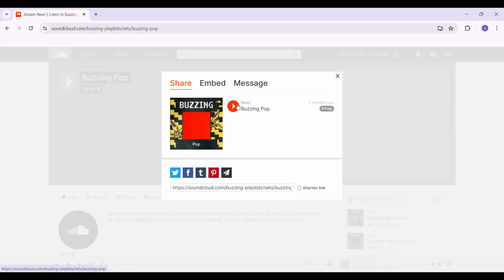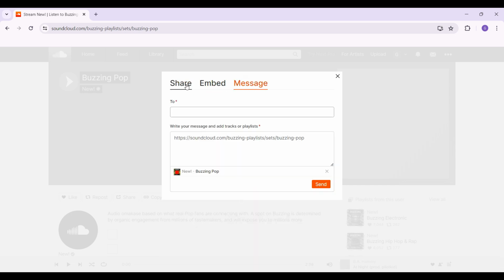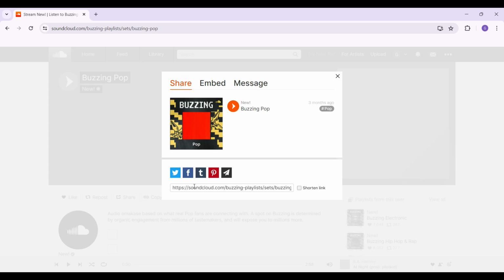How to Share Playlist on Soundcloud on PC 2024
In this video, we'll show you how to share a playlist on SoundCloud using your PC. It's a quick and easy process! First, open SoundCloud and log in to your account. Go to your playlists by clicking on your profile icon and selecting "Playlists." Choose the playlist you want to share. Click on the "Share" button, which looks like an arrow. A new window will pop up with different sharing options. You can copy the link to share it directly, or share it on social media platforms like Facebook and Twitter.